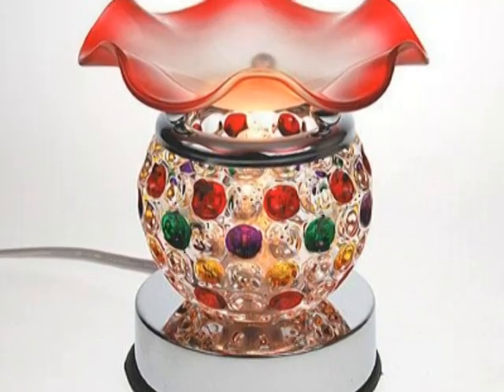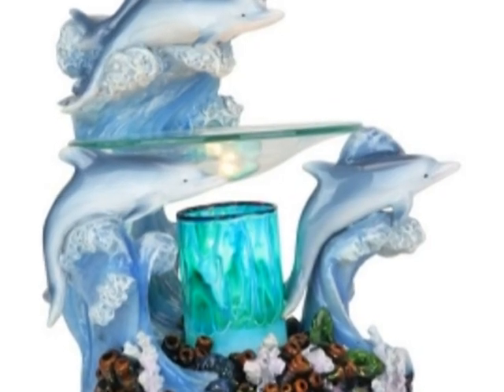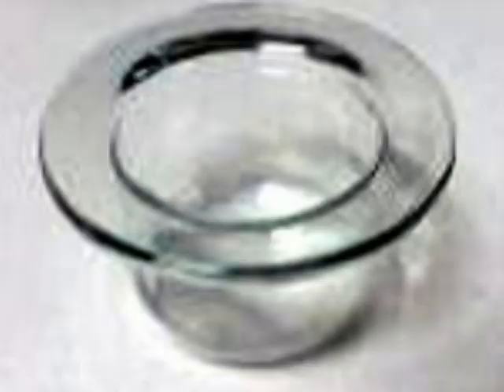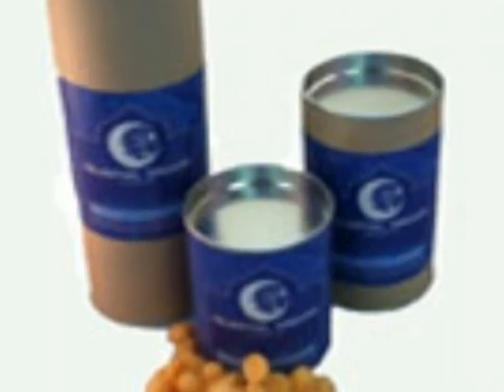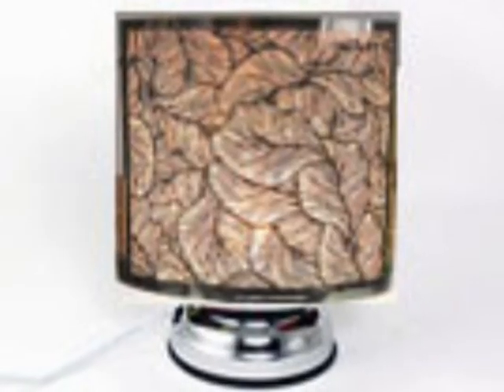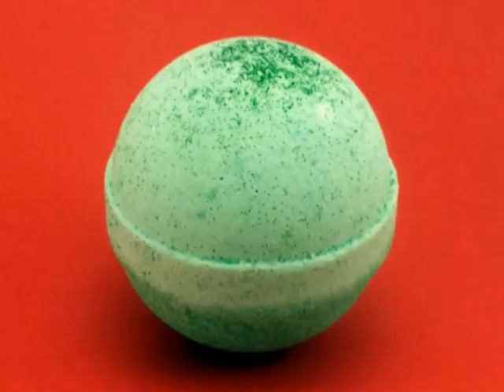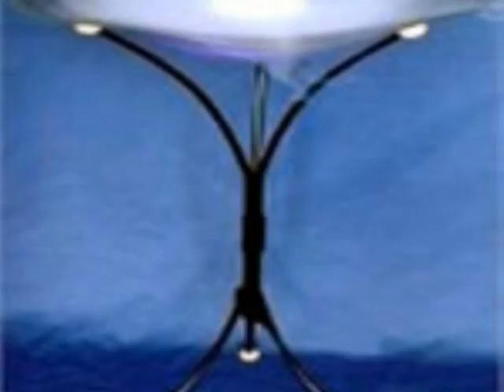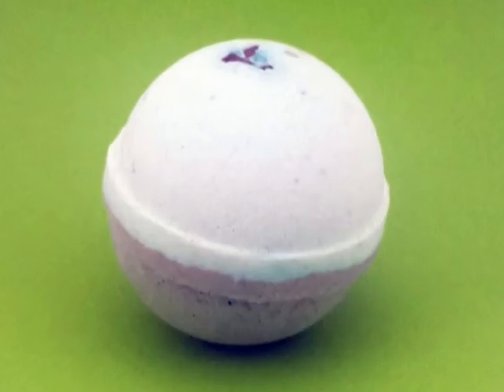Scented Lights Store